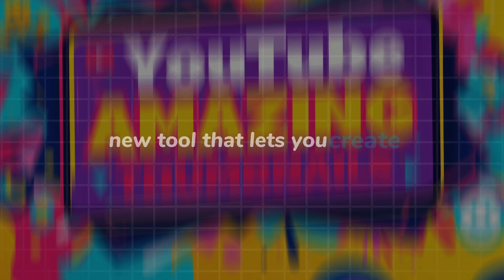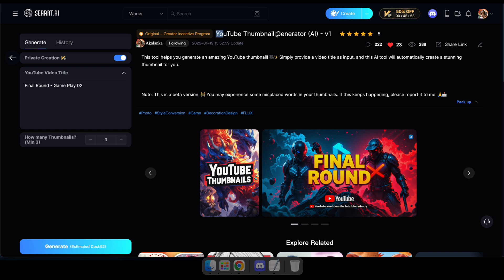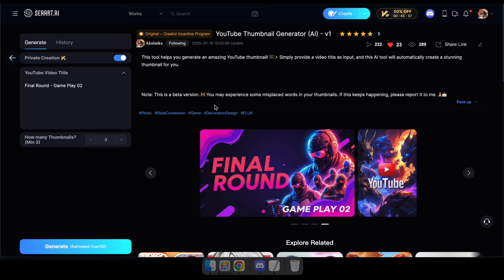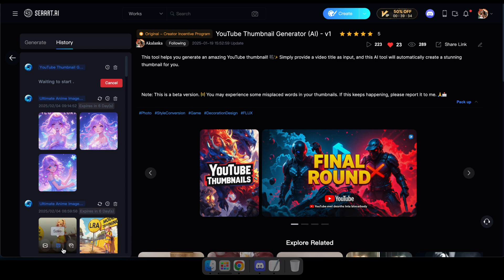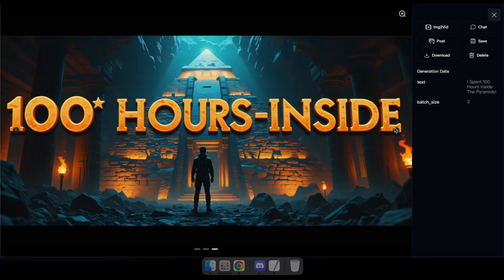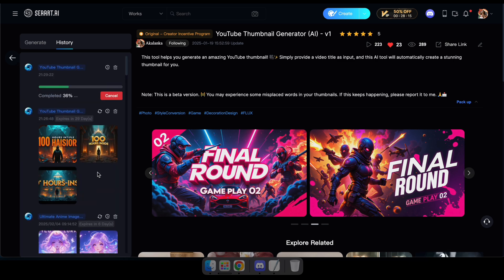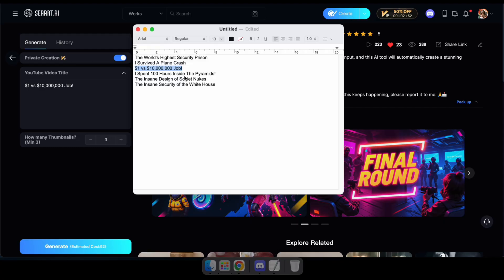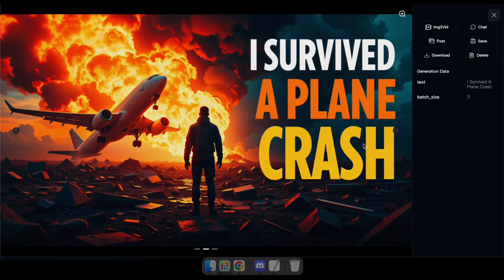This AI Makes PERFECT YouTube Thumbnails in Seconds!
AI-Powered YouTube Thumbnail Generator – Must-Try Tool!

Create YouTube thumbnails in seconds with this AI-powered tool! 🎨✨ Just enter your video title and generate stunning thumbnails instantly. Perfect for content creators! 🚀🔥